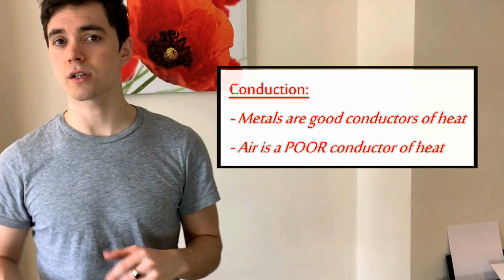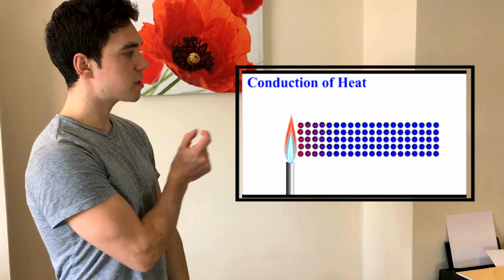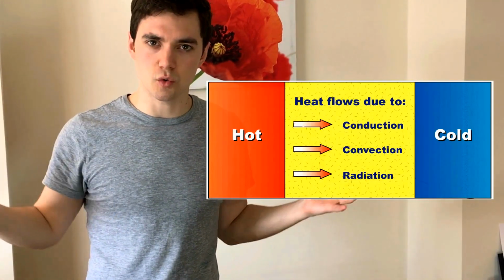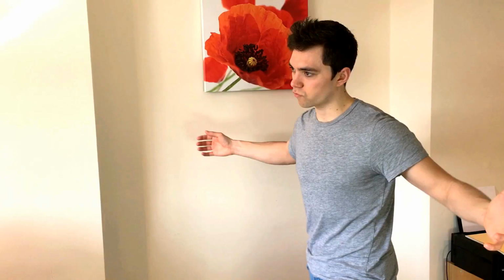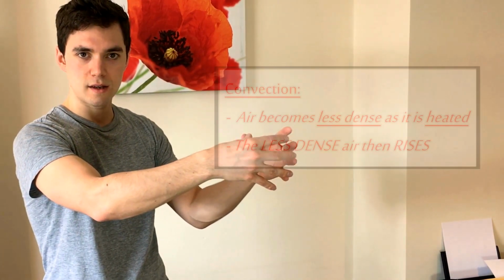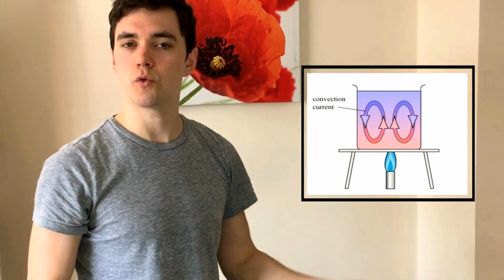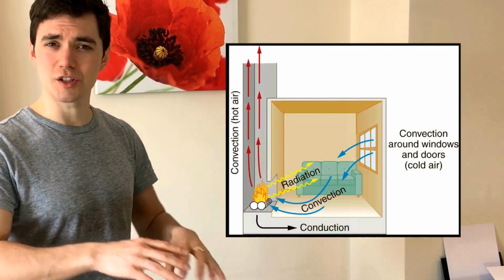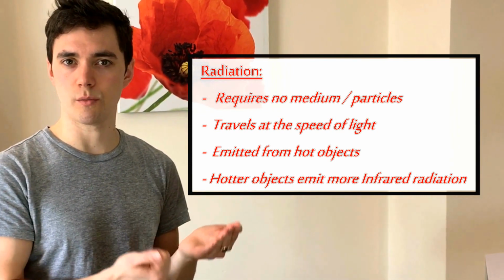Conduction Convection & Radiation - Physics Revision - Heat Transfer 🔥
Conduction Convection and Radiation - what do these words mean? How are these methods of heat transfer different?

This physics revision video lesson explains the above. We go through each method of heat transfer and talk about which each term means and give examples of each. As always leave a question if you are left with any question marks floating above your head and an eyebrow raised. I know the feeling.

You'll also find me below. HMU with a Q.

ENJOY AND HOPE I HELP YOU SOMEHOW || Mike

NASA, Minute Physics, The Science Channel, SciShow, Veritasium, Bill Nye The Science Guy, Primrose Kitten, Gorilla Physics … are all great channels. I hope you find this one useful too. The more resources you use the better.